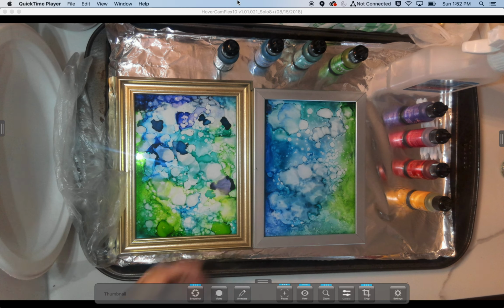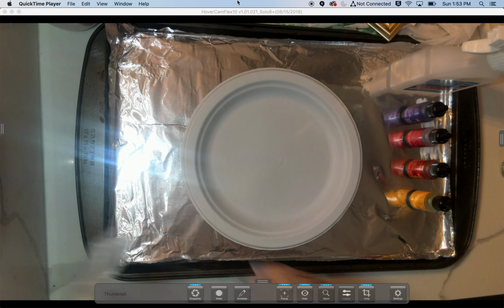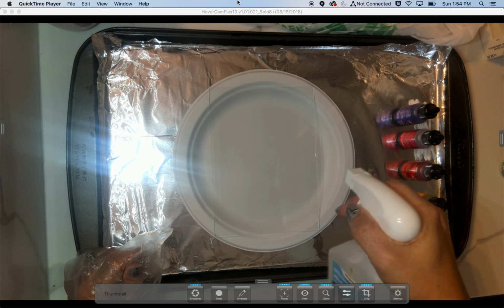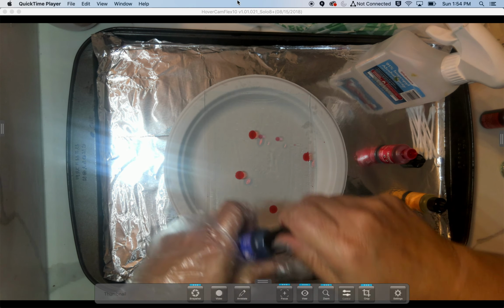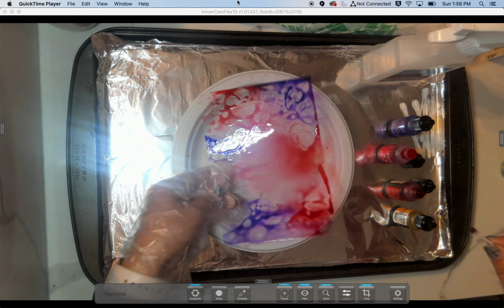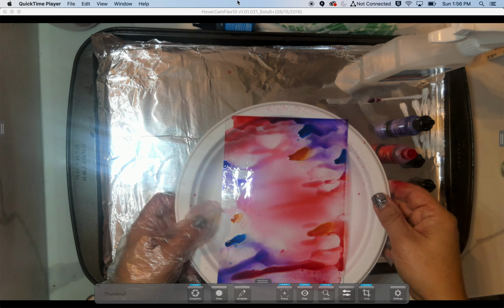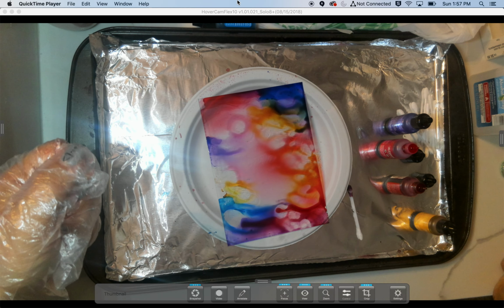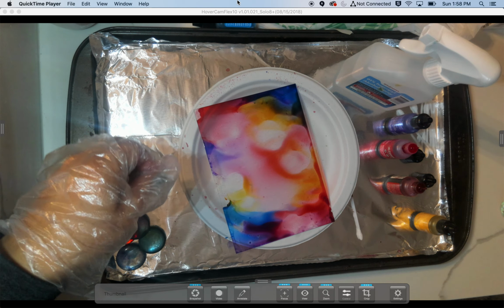Alcohol Ink on picture frames